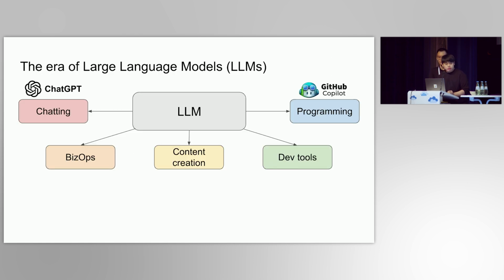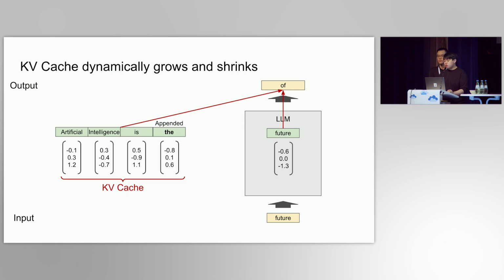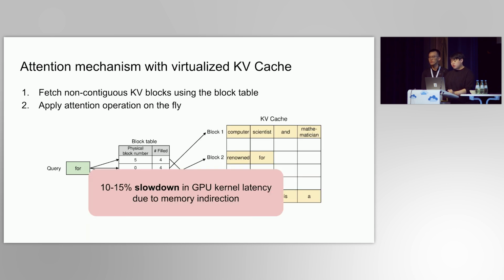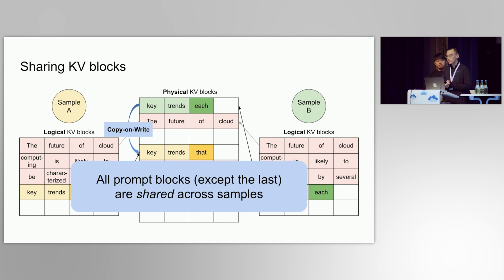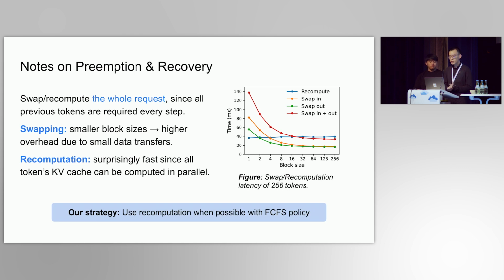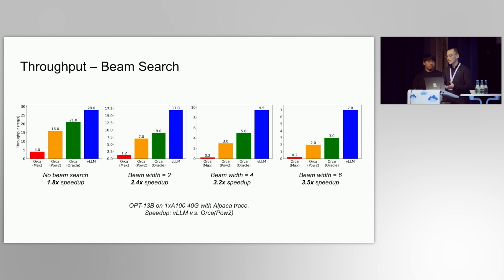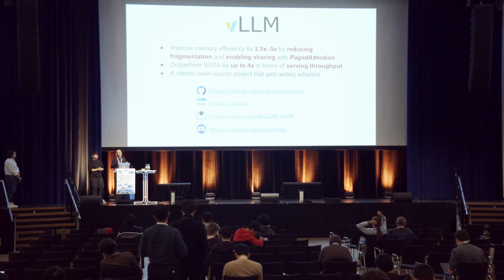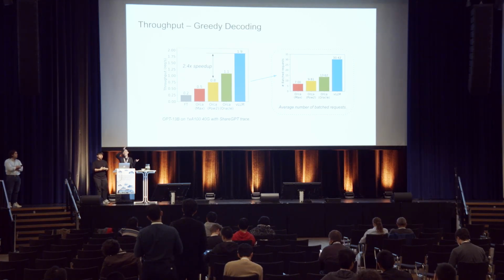SOSP '23 | Efficient Memory Management for Large Language Model Serving with PagedAttention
Authors: Woosuk Kwon (UC Berkeley), Zhuohan Li (UC Berkeley), Siyuan Zhuang (UC Berkeley), Ying Sheng (Stanford University), Lianmin Zheng (UC Berkeley), Cody Hao Yu (Independent Researcher), Joseph Gonzalez (UC Berkeley), Hao Zhang (UC San Diego), Ion Stoica (UC Berkeley)